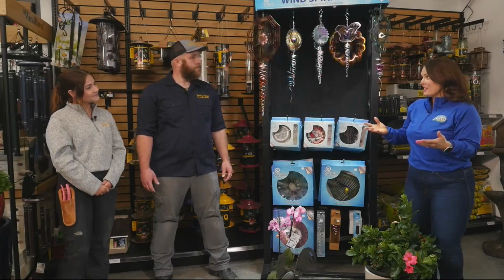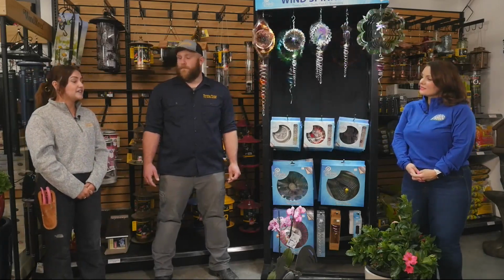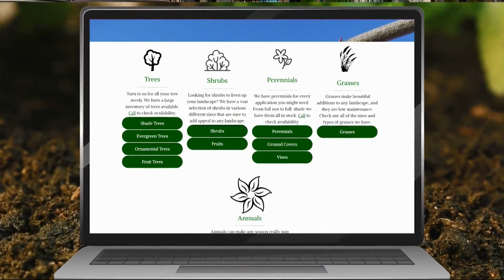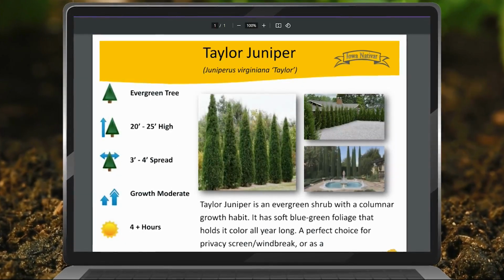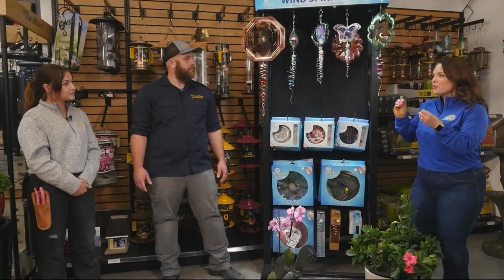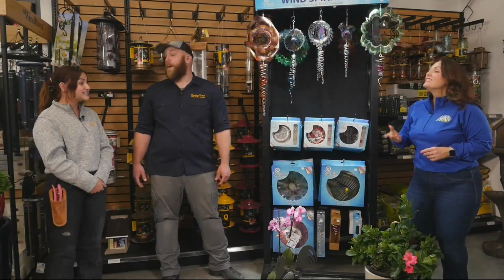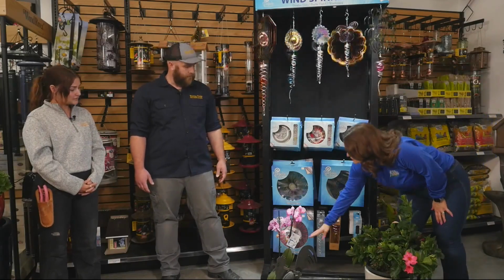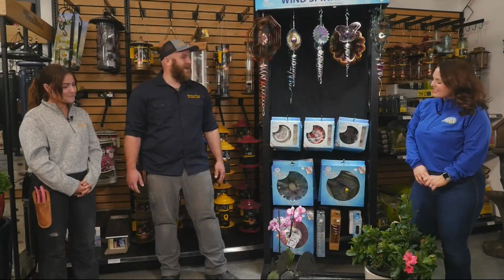Plan Early Don't Plant Early | Let's Grow | Hello Iowa 4/5/24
You may want to get a head start on planting, but now is the best time to plan for planting. Jimmy Juergens and Sydnee Duren of Bentley Ridge Tree Farm & Nursery share why the early bird does not get the worm when it comes to planting.